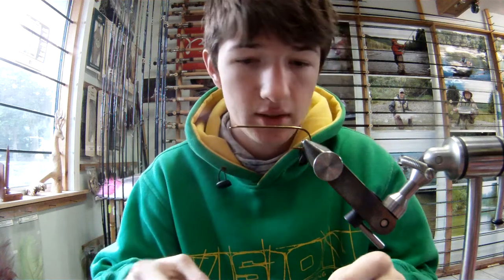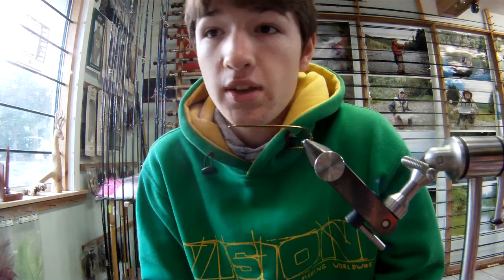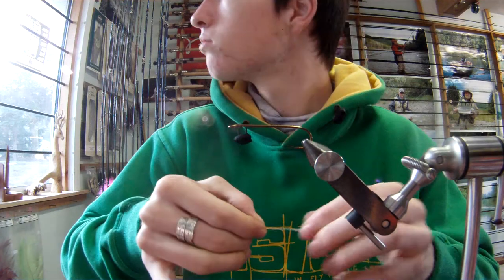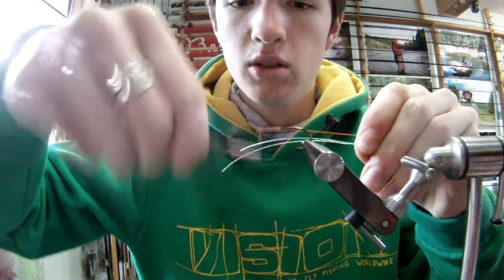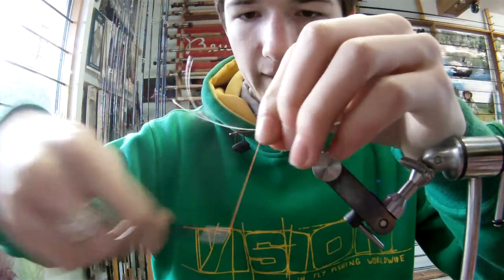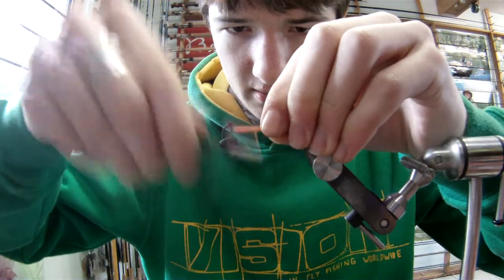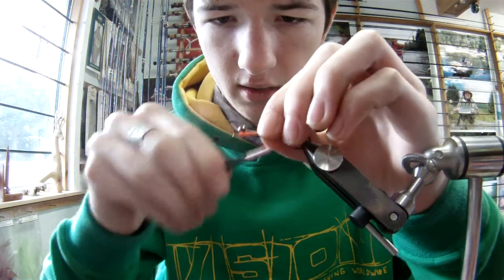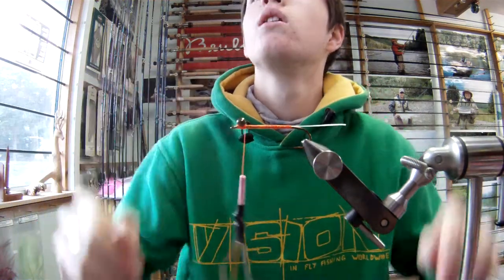NileCreekFlyShop: Tying the steelhead "thingy/splat"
the 11th tying video from us here at nilecreek.
as you may know(and you should!) steelhead season is on right now! so that means we will be ting our flys accordingly! please feel free to comment, like, and subscribe, it does allot for the store(and it makes us feel warm inside)!!!
enjoy/enjoi!!!